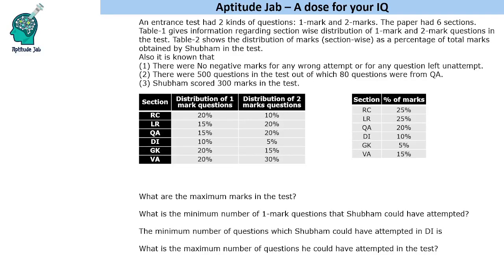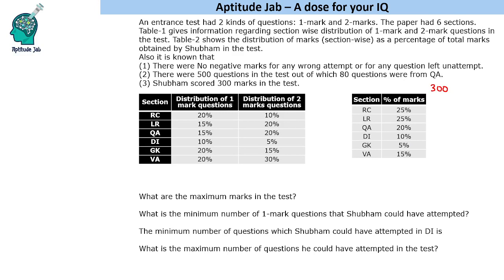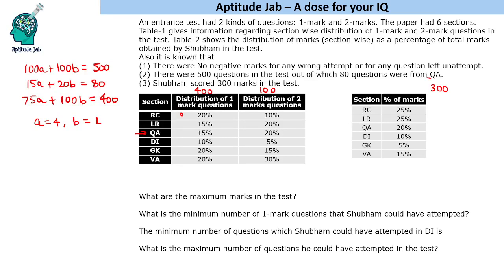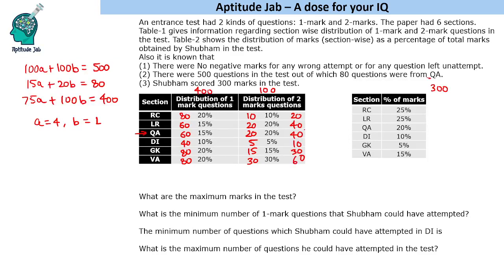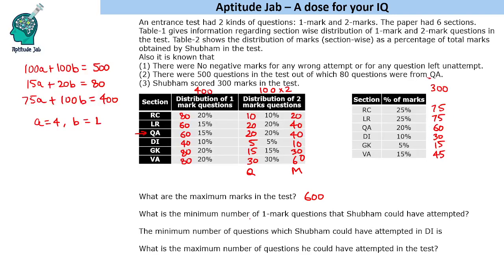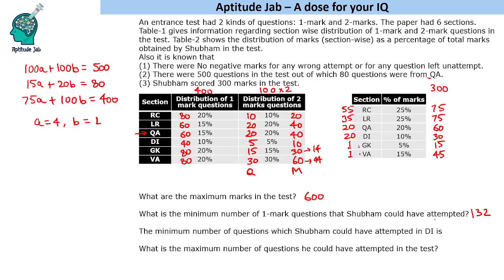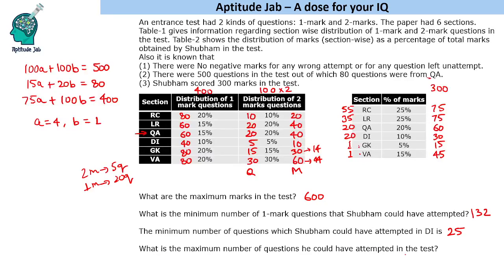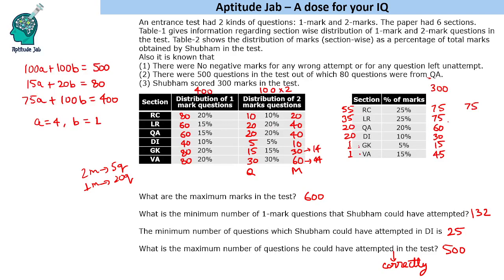CAT Infinite DILR - Set 211 | Six Sections - One and Two Mark Questions | Data Table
This is a data table. A student appears in an exam that has 6 sections. Each section has one and two mark questions. Using the info given, solve for the number of questions in each section.